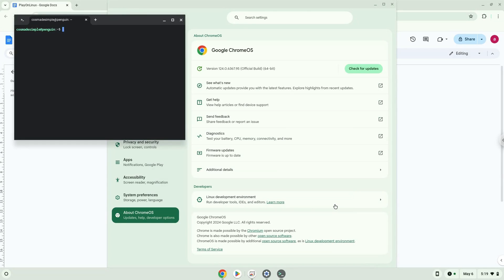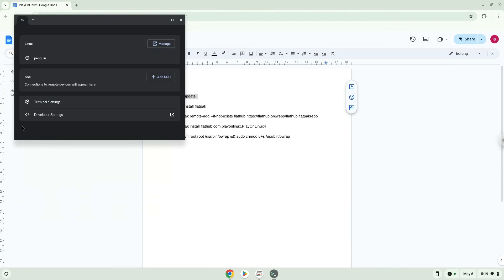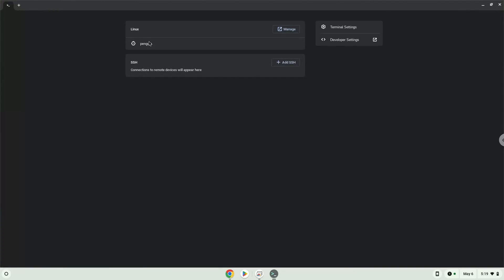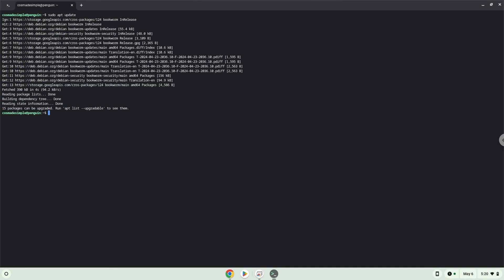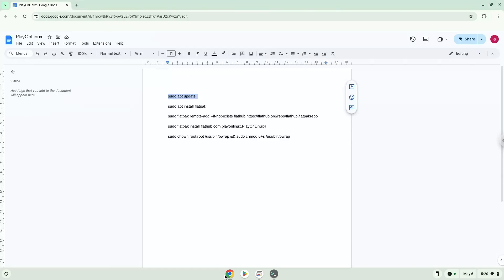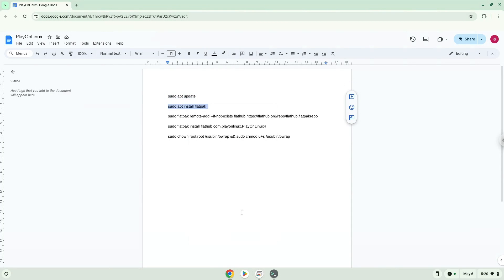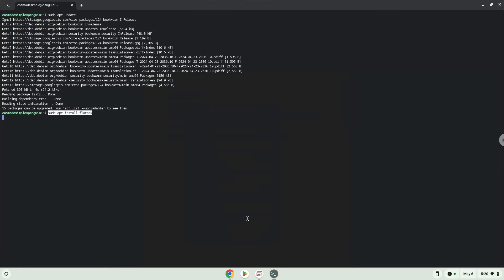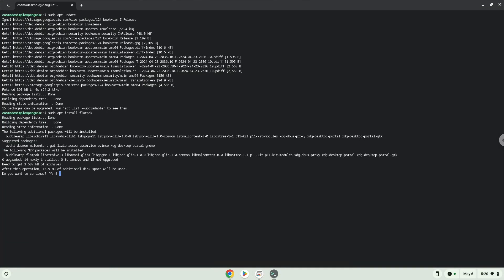How to install PlayOnLinux on a Chromebook in 2024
In this video, we are looking at how to install PlayOnLinux on a Chromebook.